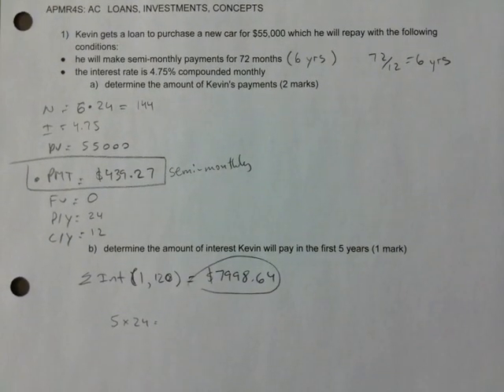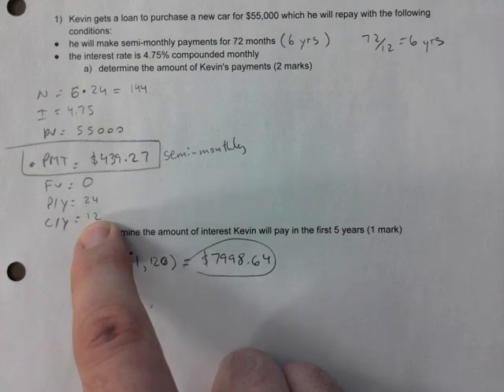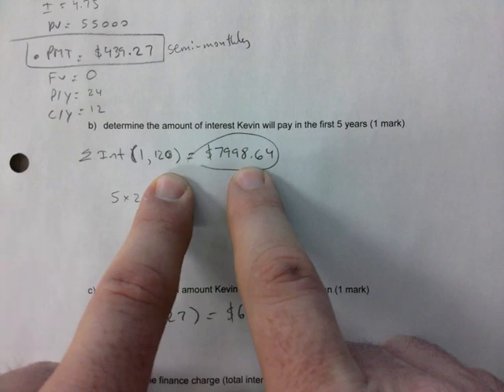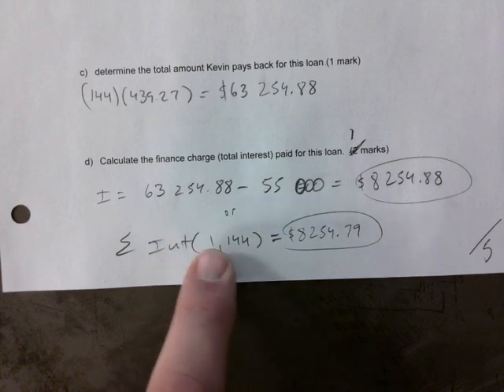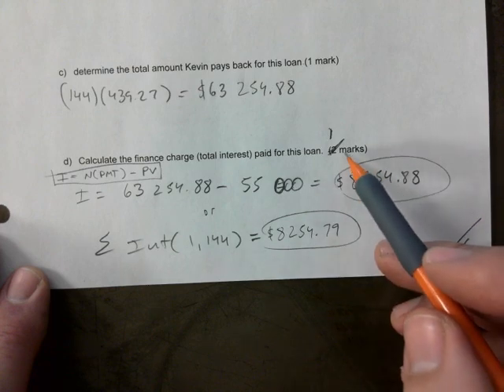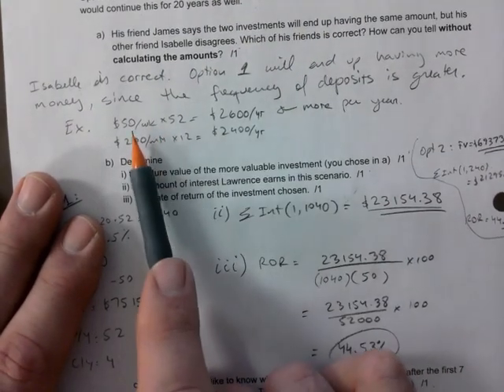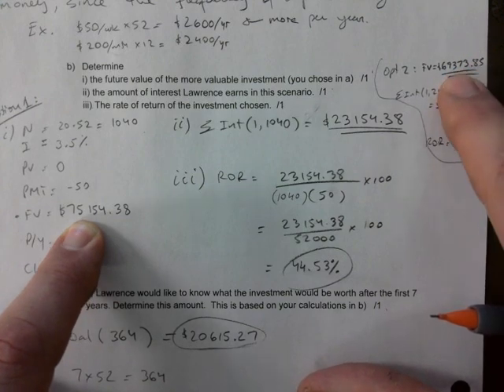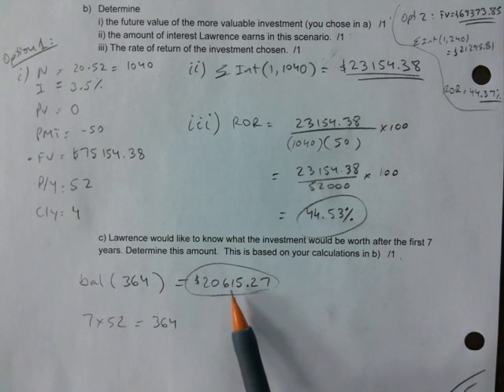APMR4S LOANS AND INVESTMENTS AC